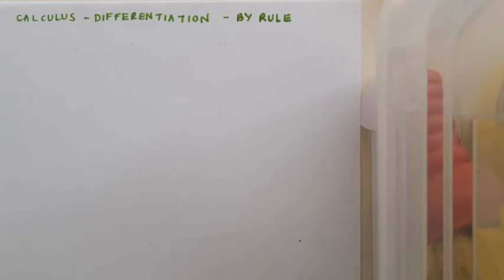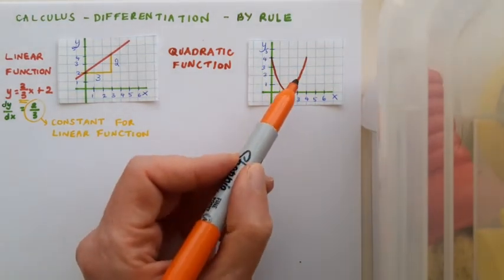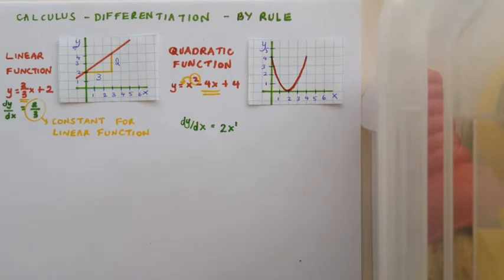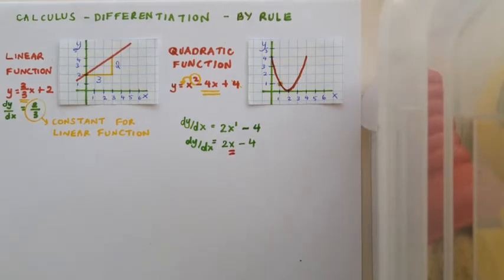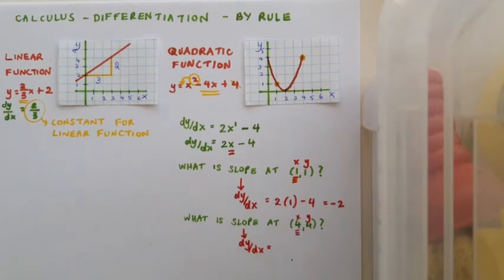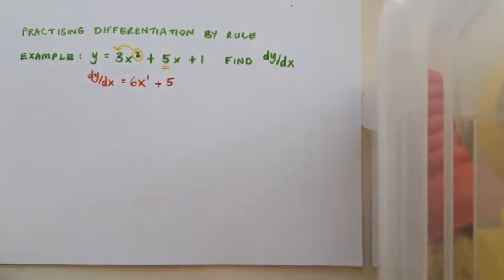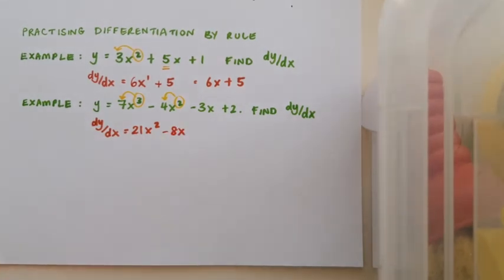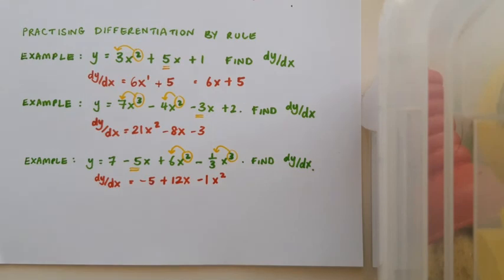Calculus - Differentiation by Rule